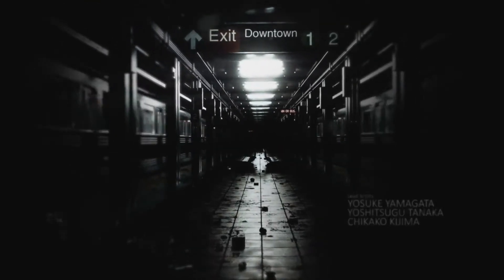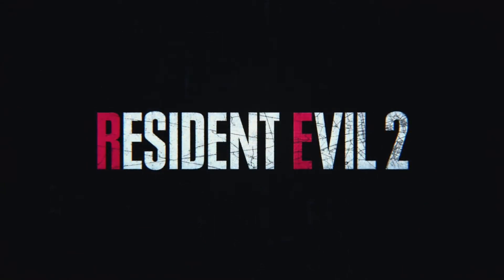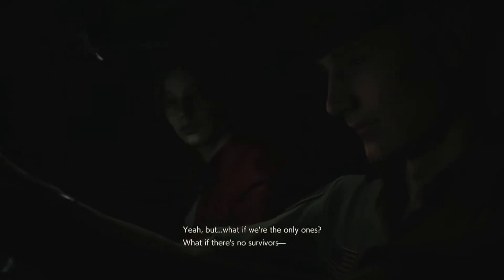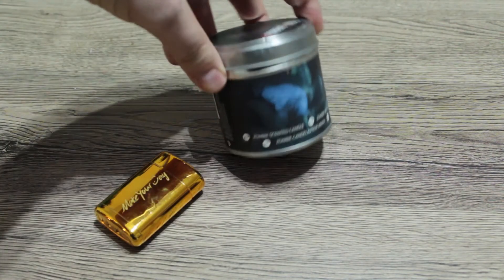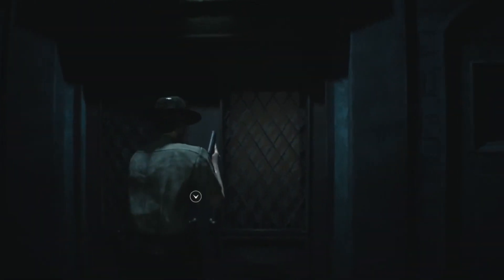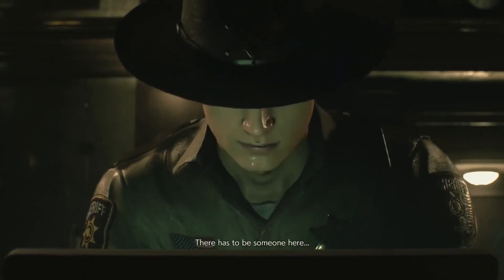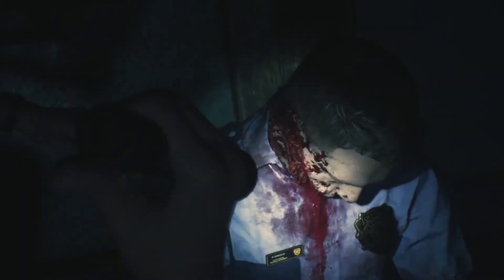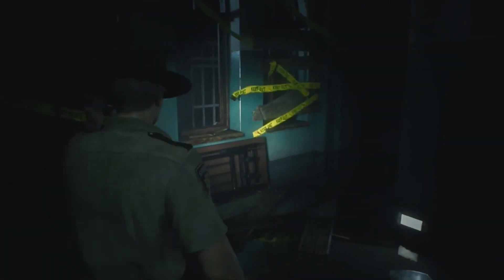Resident Evil 2 Candel Review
Your house will smell like blood